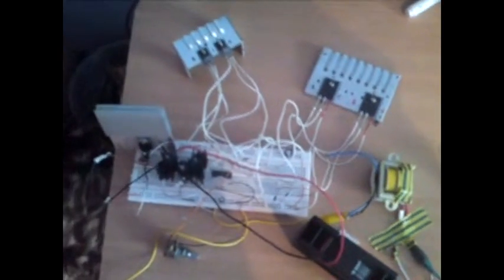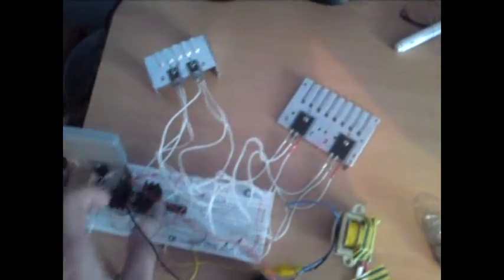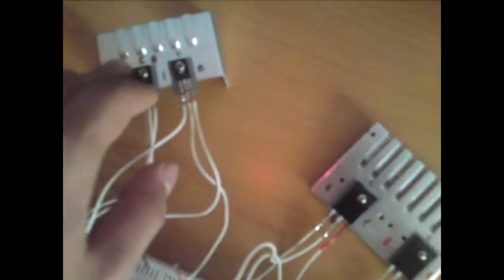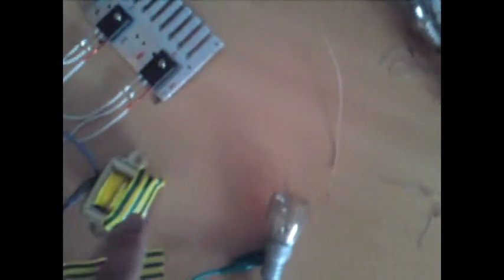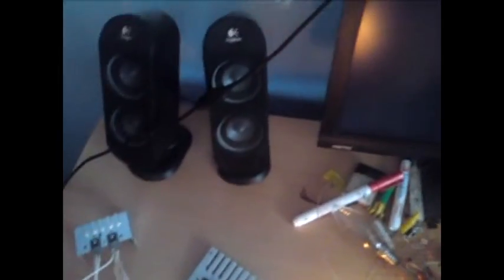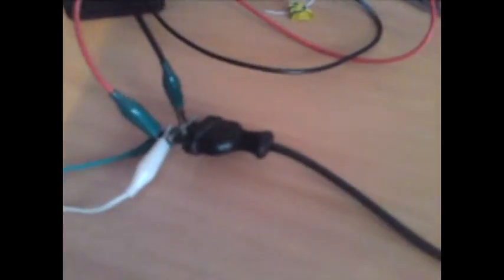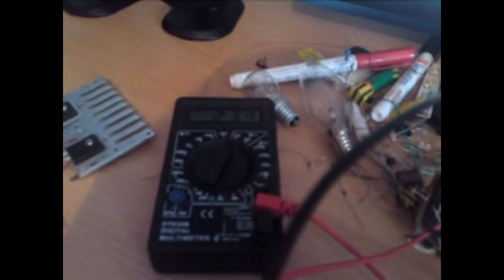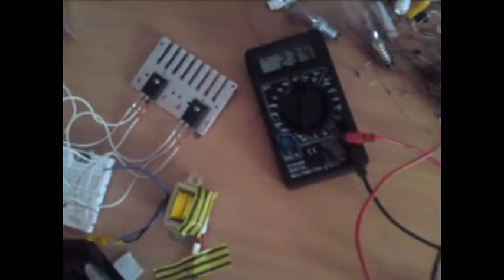25W Inverter with 556 Timer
You should use a 2-5 Amp transformer to get more power but still it is a very good inverter, let's say your power goes out and don't have light, you can hook up an CFL to it and put some speakers and have light and music and you can use a small 12V 7Ah battery to power it!